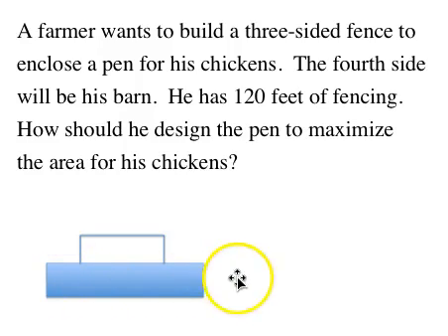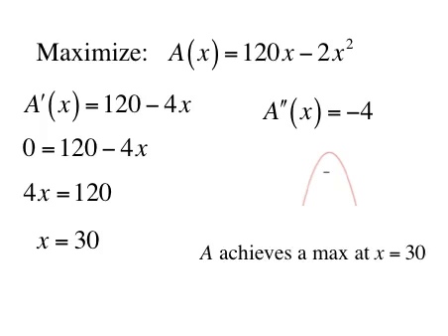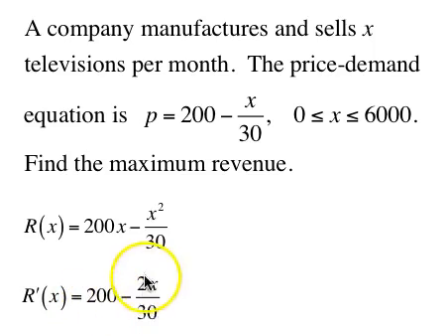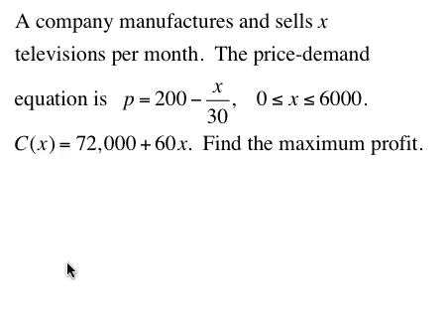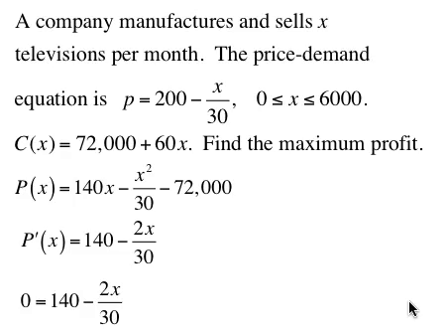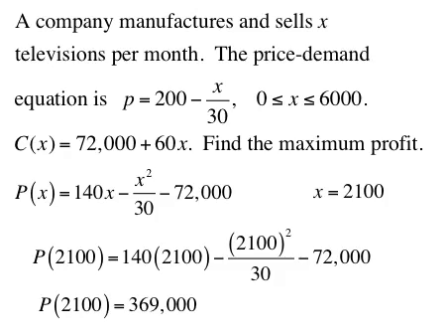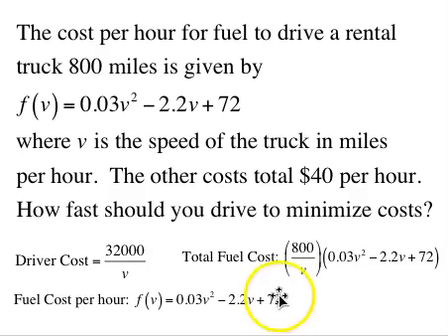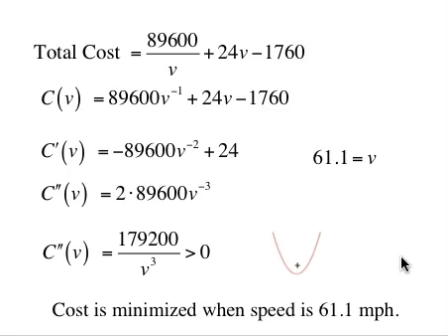Optimization Word Problems